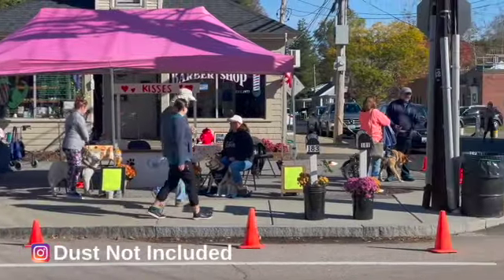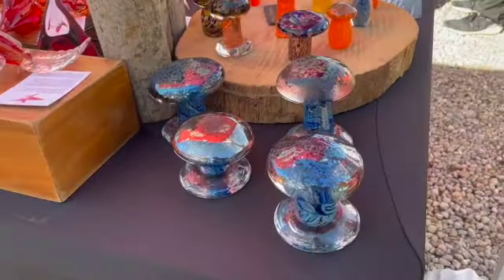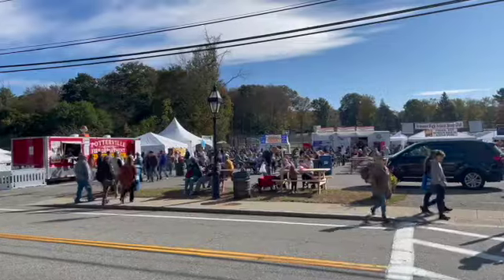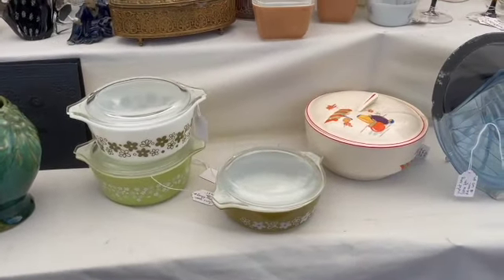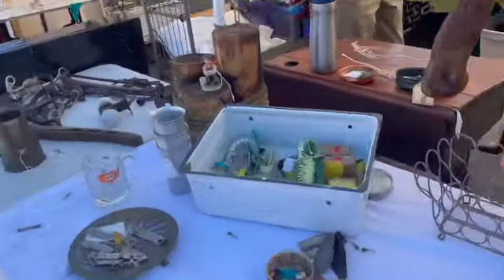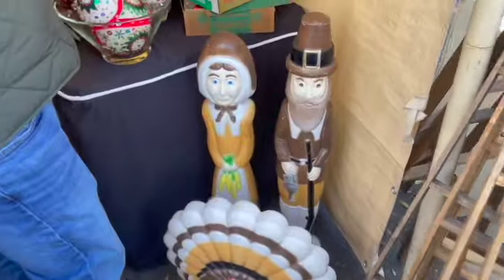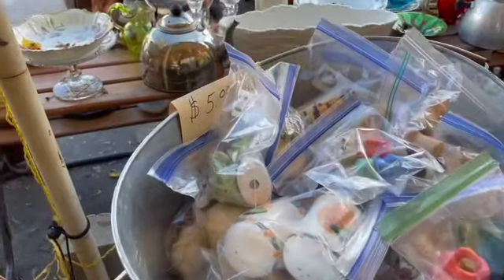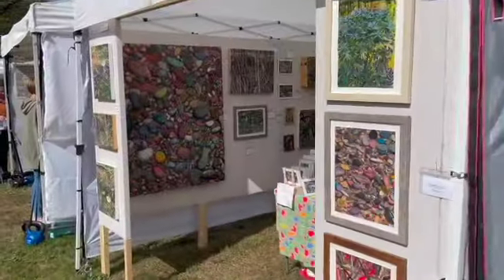Scituate Art Festival | Antiques And More !!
Join me as I thrift for vintage items to sell. I post shopping videos, hauls and other vintage related content . This week I go to the Scituate Art Festival !!